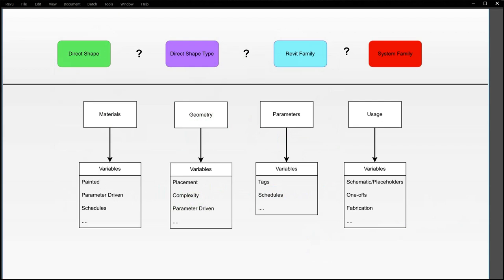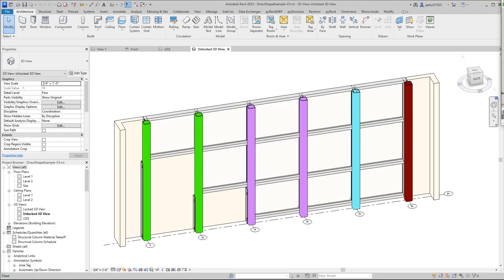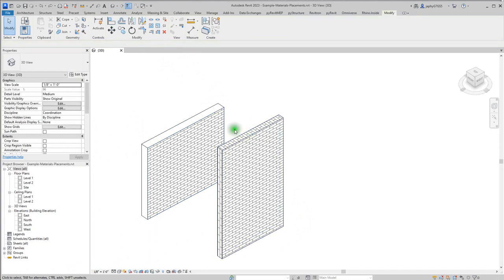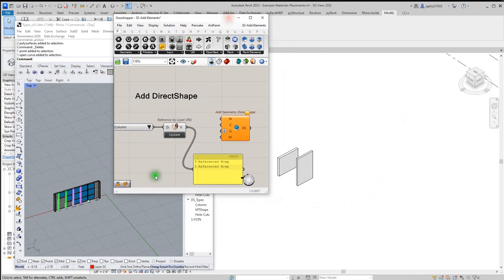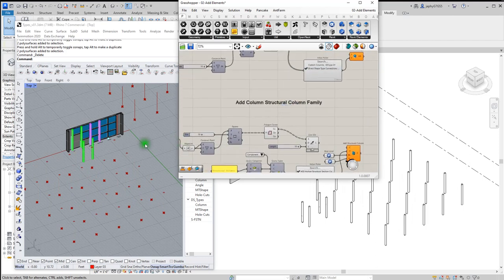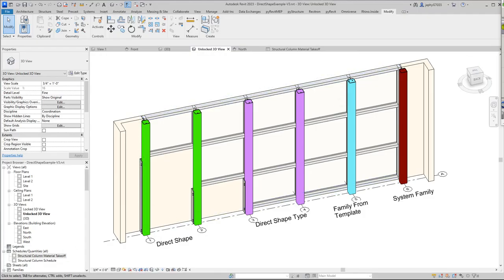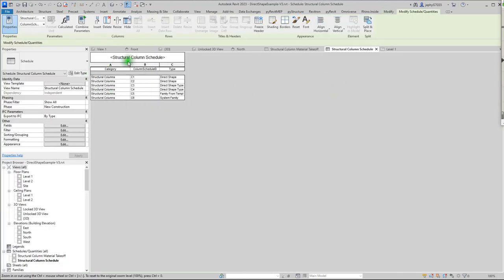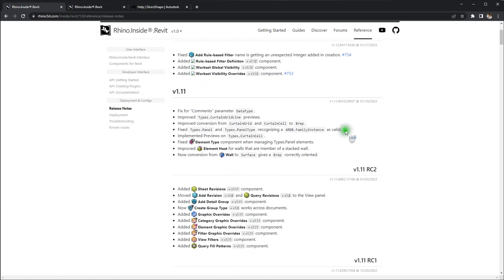Rhino.Inside.Revit Fundementals of Direct Shapes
A shallow dive into what Direct Shapes are and the differences compared to 'Real' Revit Elements